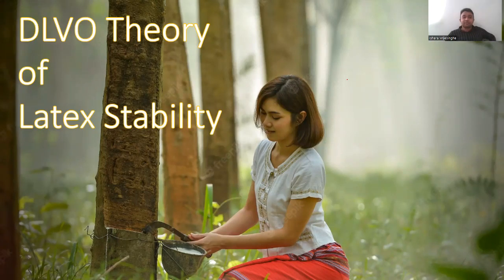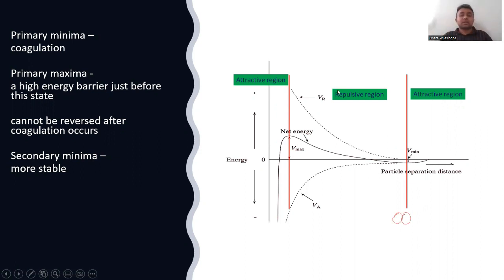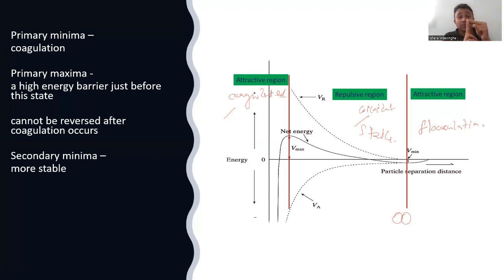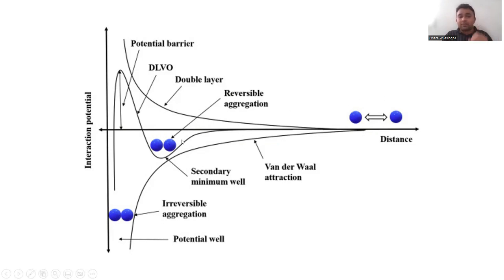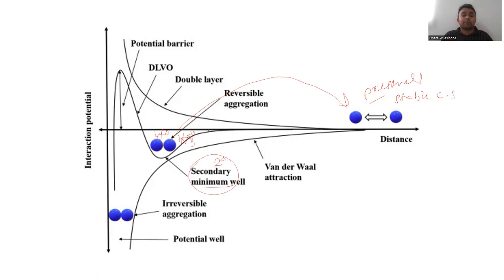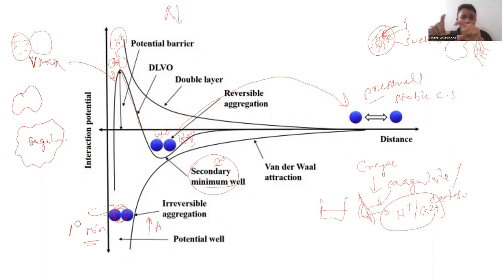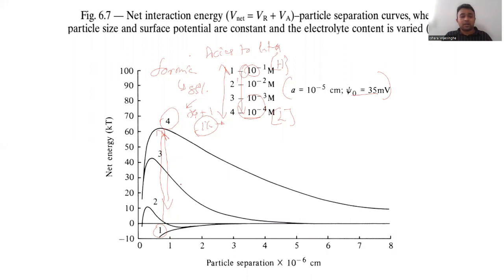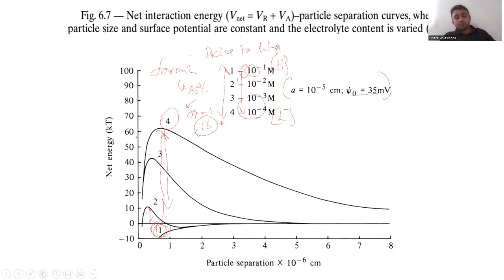Stability of rubber latex II DLVO theory